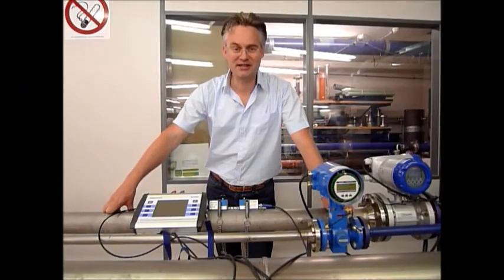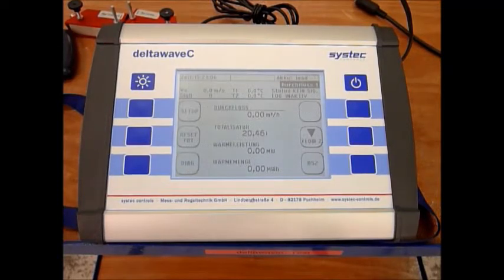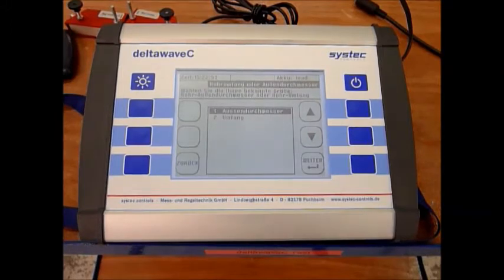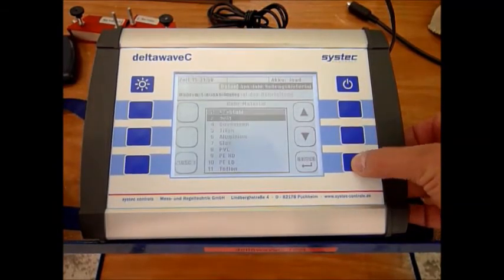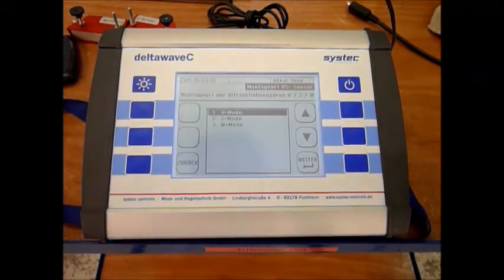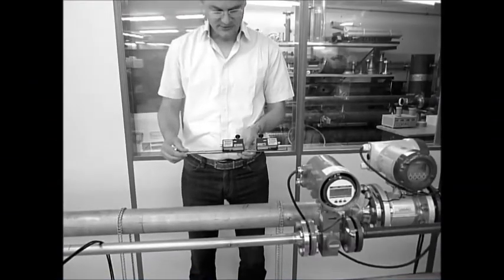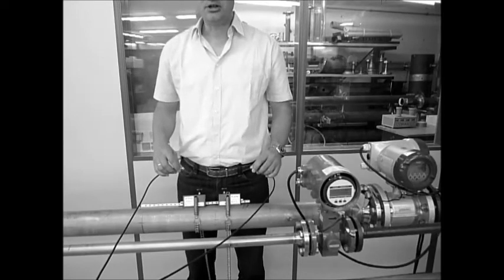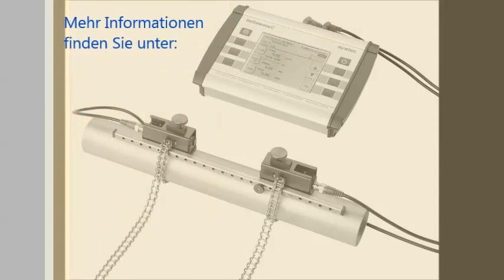It is so easy to operate the clamp on ultrasonic flow meter deltawaveC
The clamp-on ultrasonic flow meter deltawaveC from systec Controls is easy to operate, cost effective and accurate. With the guided quick setup a user can start up the meter just within minutes - with no experience and no manual. This viedo shows you the complete setup of the flow meter and the mounting of the transducers on the pipe.